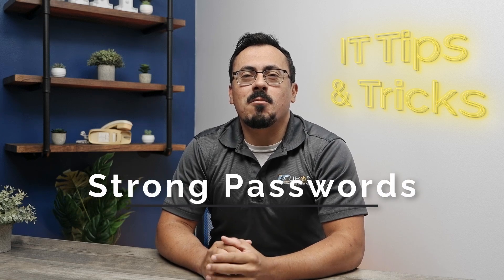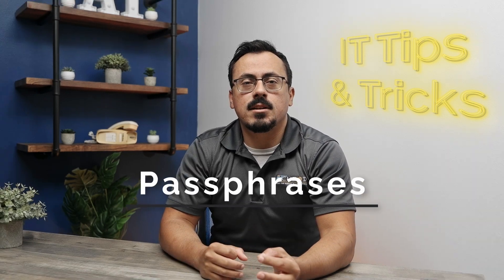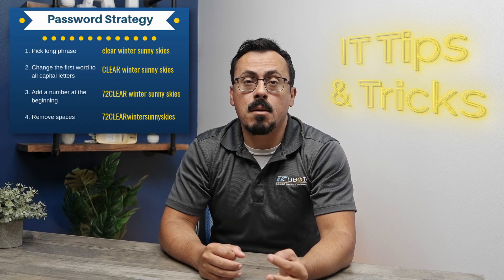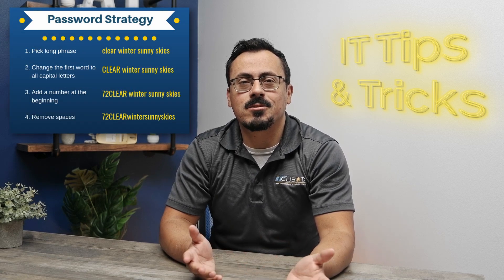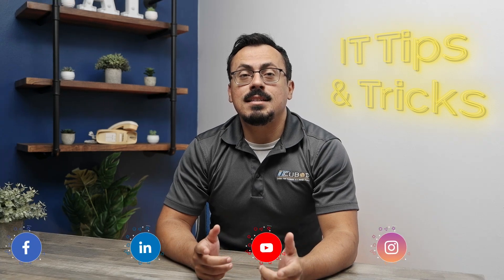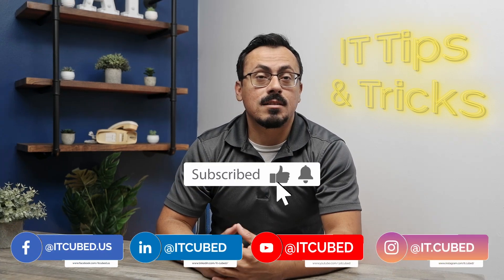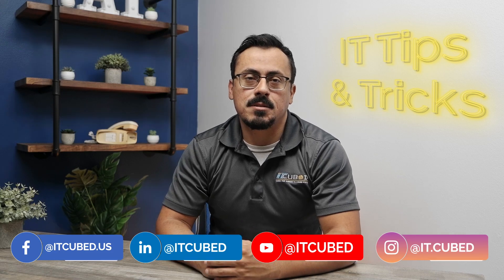Ultimate Guide to Password Management & Security: Protect Your Digital Life with These Expert Tips!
Welcome to our latest episode of "IT Tips, Tricks, & Hacks"! 🚀 In this video, Barnett from ITCubed shares crucial tips for effective password management and cybersecurity. Learn how to create strong passwords, utilize password managers, incorporate biometric security, and use security tokens to protect your accounts from hackers.

🔐 Creating Strong Passwords: Discover how to craft robust passwords that are hard to crack. Use passphrases like "BlueTiger$ky27!" to combine security with memorability.

🔑 Using Password Managers: Tools like LastPass, Dashlane, and 1Password securely store your passwords and generate unique ones for each of your accounts, ensuring maximum security.

👁️ Incorporating Biometric Security: Enhance your device security with fingerprint scanners and facial recognition. These features add an extra layer of protection, ensuring only you can access your devices.

🛡️ Using Security Tokens: Physical security tokens like YubiKey provide an additional authentication step, making it extremely difficult for hackers to gain access.

By following these expert tips, you can significantly enhance your online security and protect your digital life. Watch the video now and take the first step towards a safer digital experience!

Chapters:
0:00 - Introduction
0:16 - Creating Strong Passwords
0:46 - Using Password Managers
1:16 - Incorporating Biometrics
1:46 - Using Security Tokens
2:16 - Conclusion